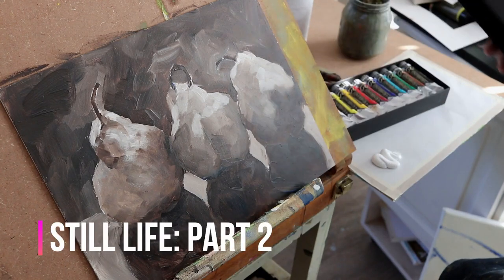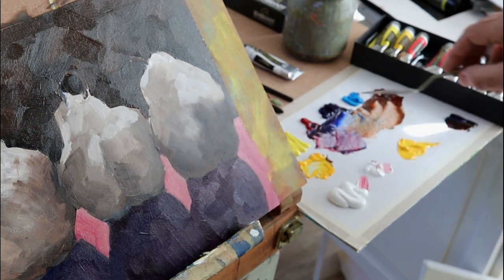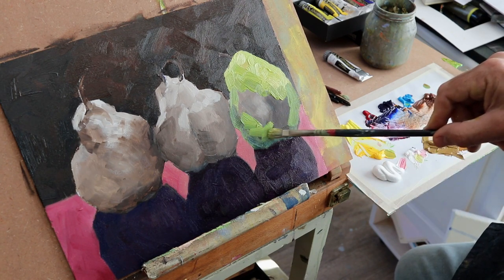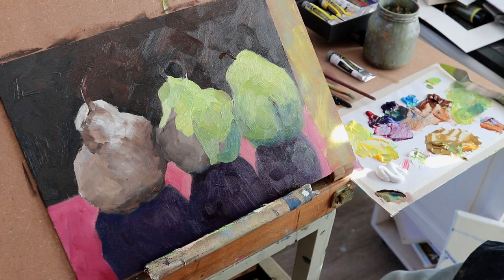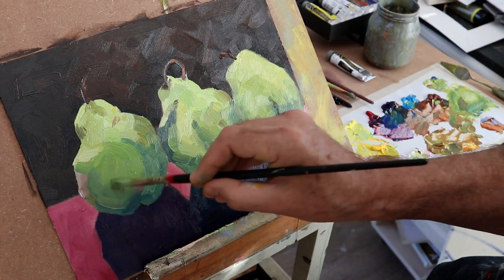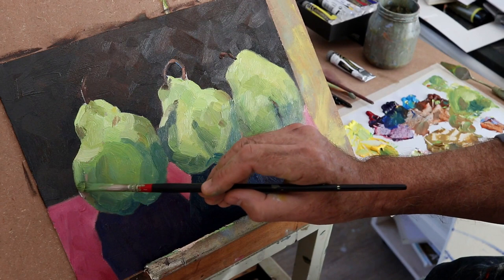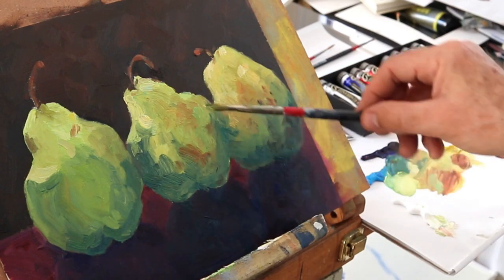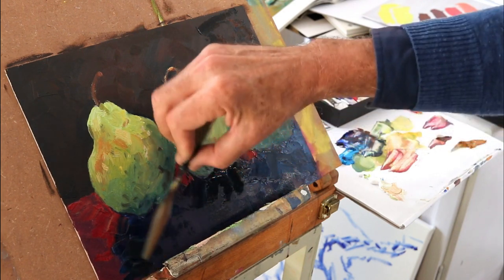How to Paint a Still Life Easily (Oils Over Acrylics) Part 2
In Part 2 of this still life painting we start to apply the oils over the acrylic grisaille. I am using Rembrandt oils paints over acrylic. Painting over an acrylic underpaint with oils is an excellent way to speed up the painting process.
I have more on this topic with an article on my blog too. Together with a short course on this method.